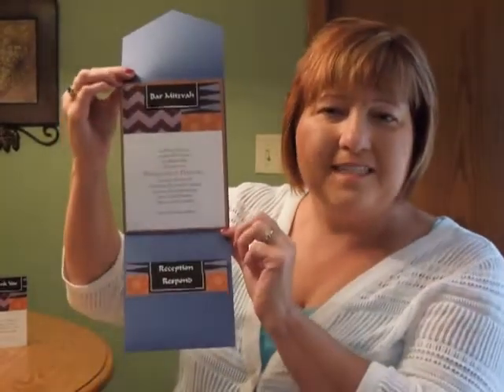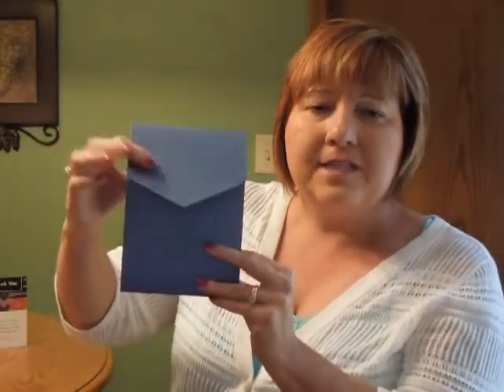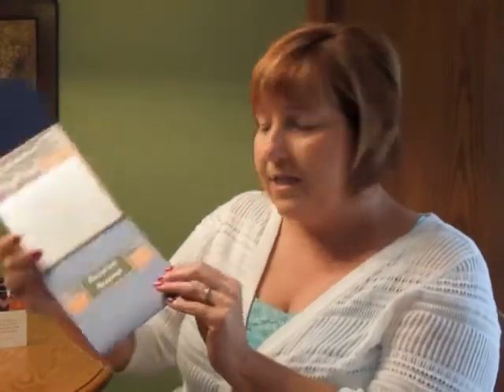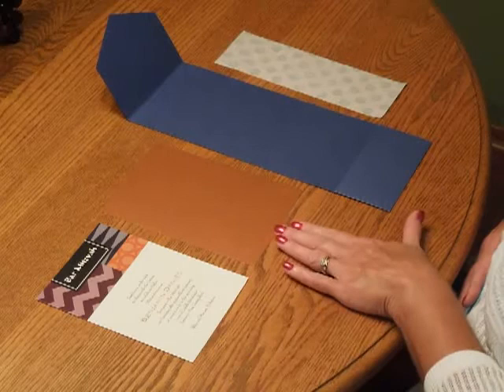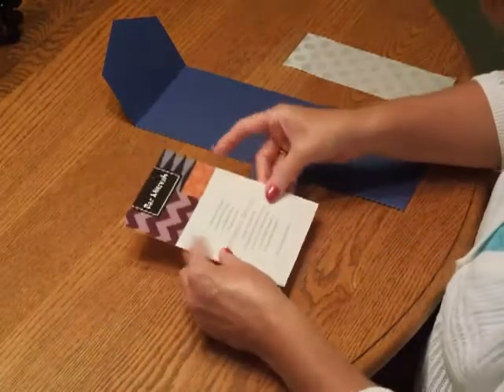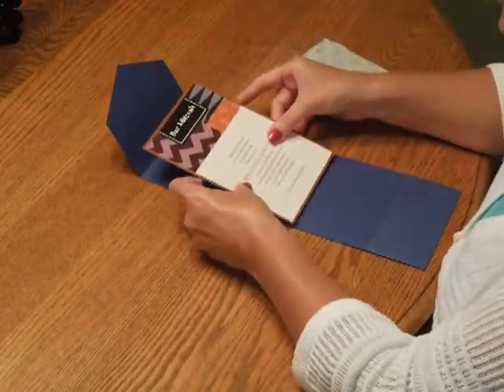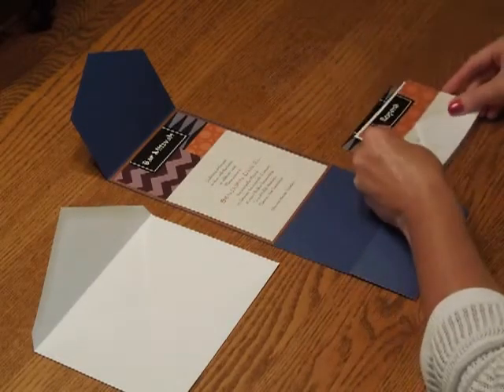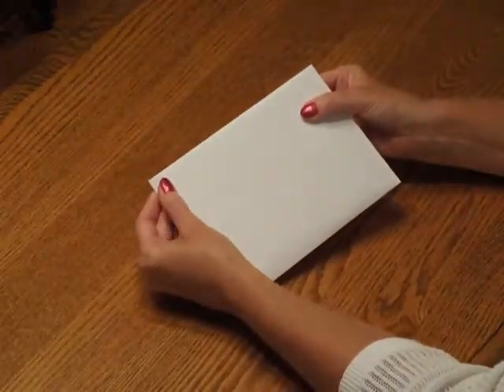Bar Mitzvah Invitation - Graphic Detail Pocket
Demonstration and Assembly Instructions for the Graphic Detail Pocket Bar Mitzvah Invitation from Invitations4Less.com.